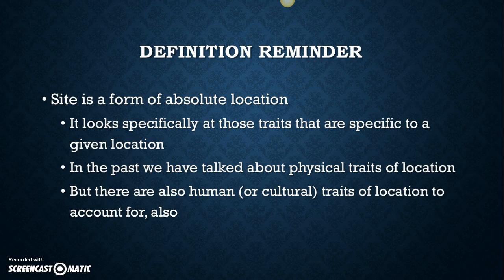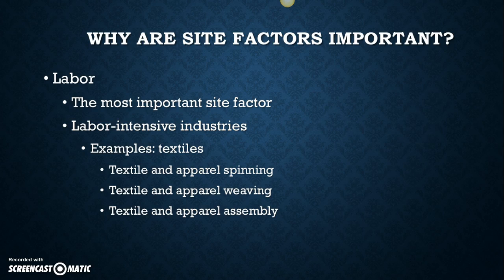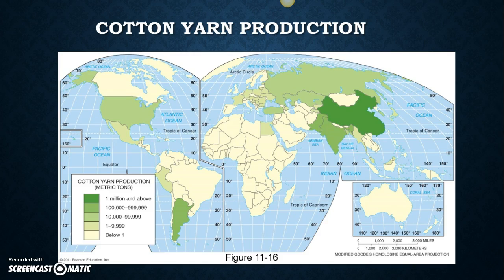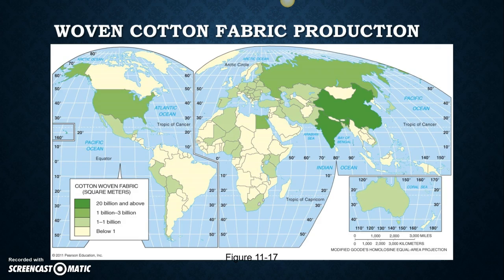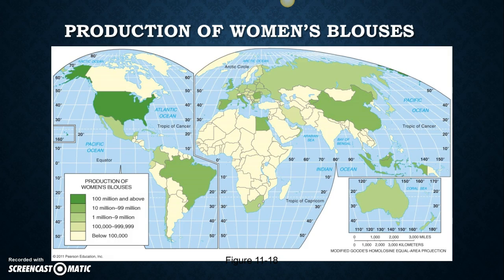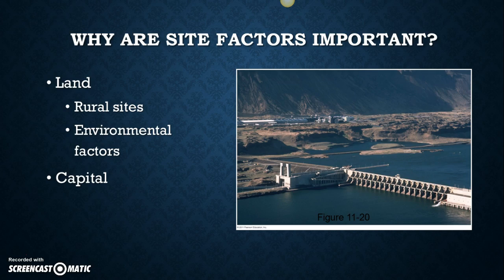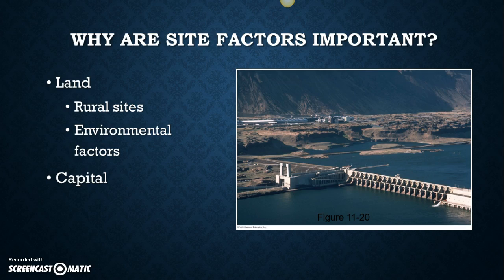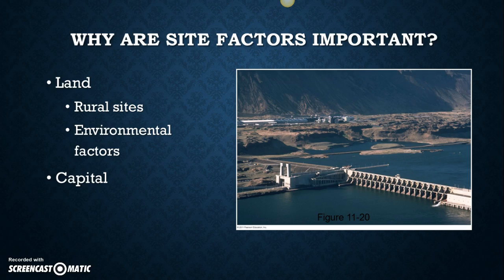Why Site Factors Matter in Industrial Location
A brief discussion of some of the site factors, as well as why they are important, that factory owners and industrialists consider as they are looking to place a factory.